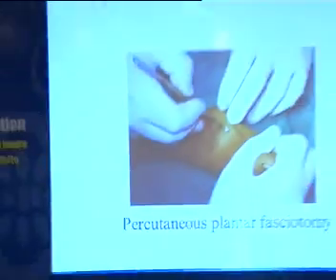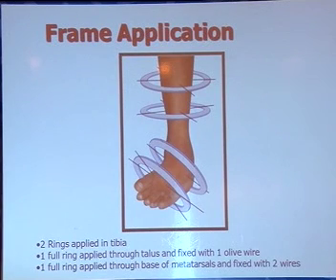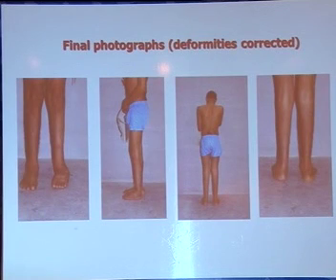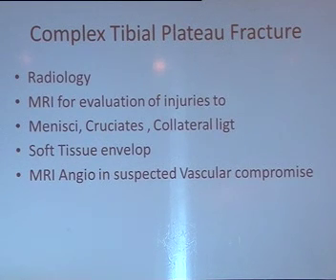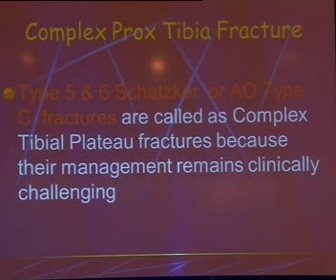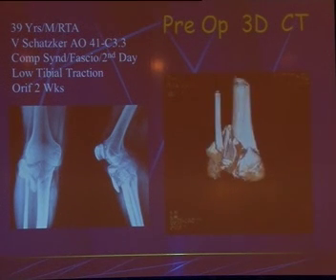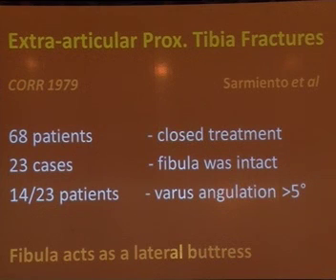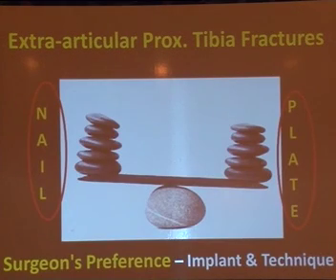7Dec Scientific Program Hall F_T2 - IOACON2013